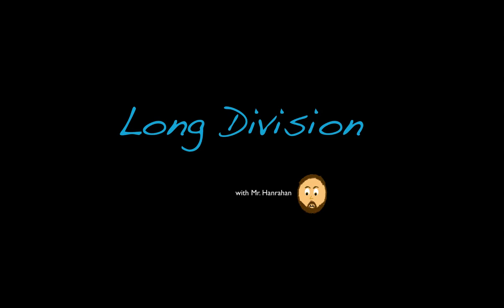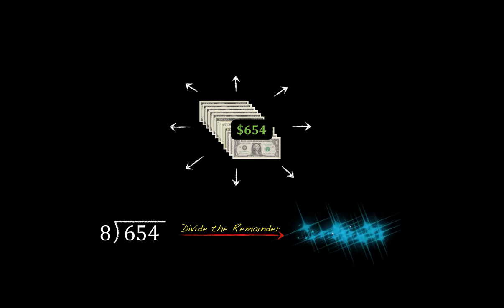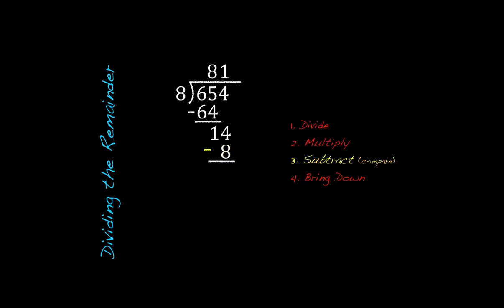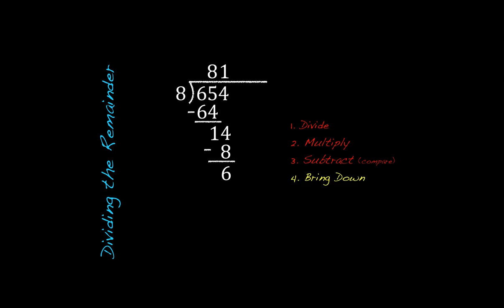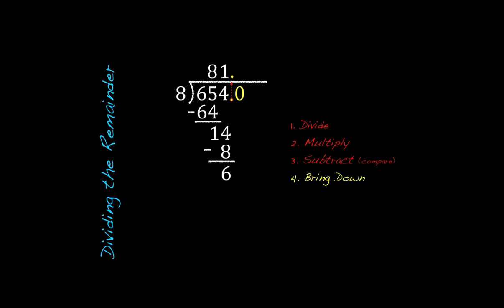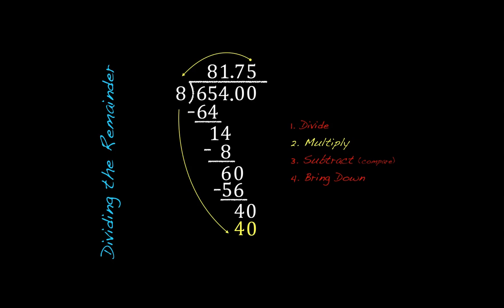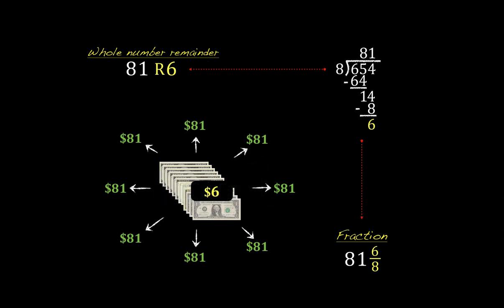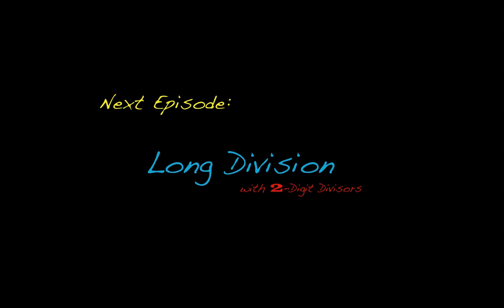Long Division with Decimal Remainders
Here we take a look at how decimals are used to further divide remainders.  Adding a decimal point and zero(s) to the dividend allows us to continue working through a long division problem and arrive at a more precise quotient.